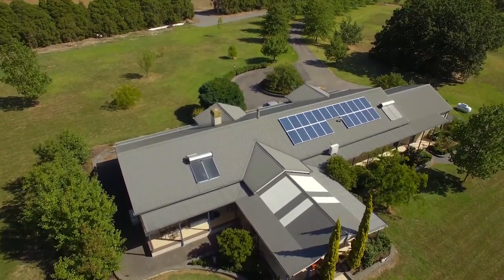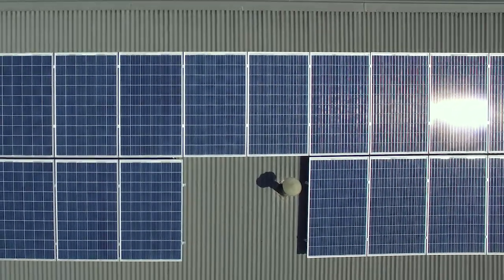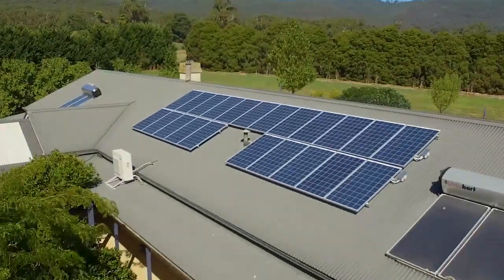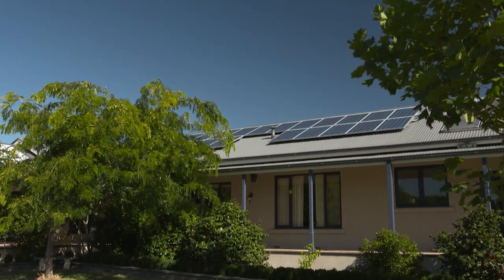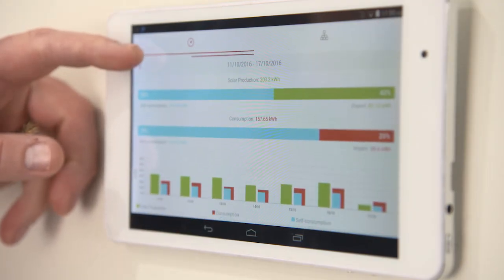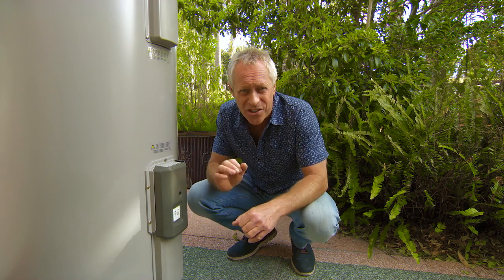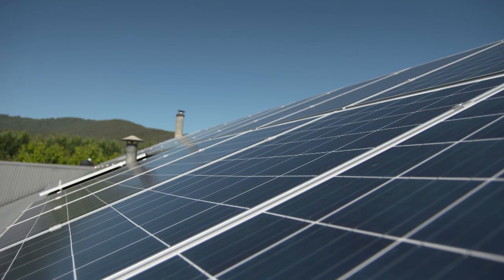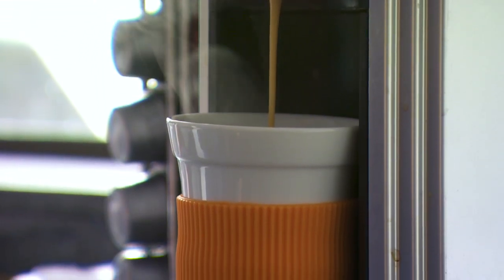The Garden Gurus - Solahart 2 Sustainability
Building sustainable homes has never been more important to ourselves and the planet. It is critical, now more than ever, to preserve our resources in a smart way.